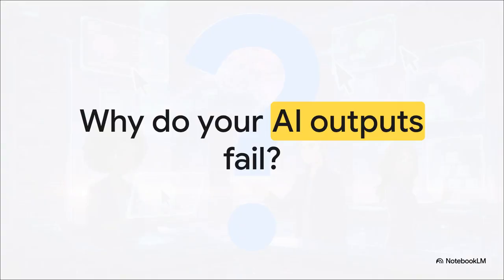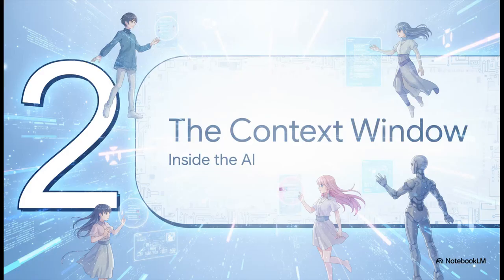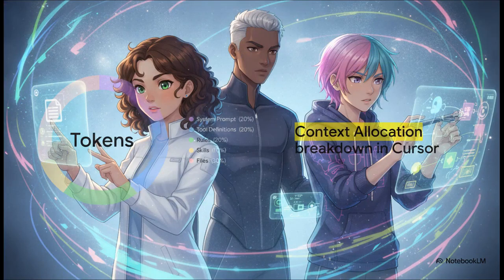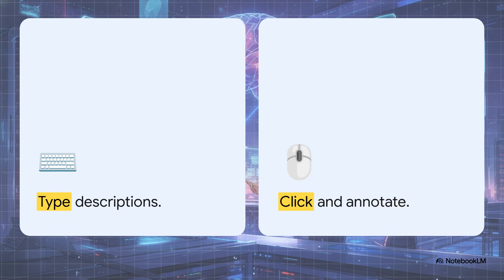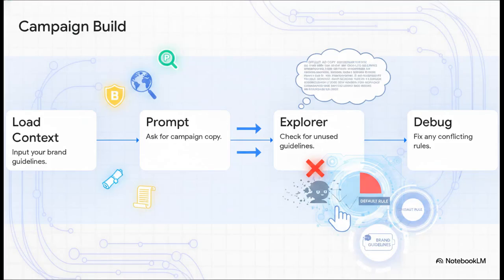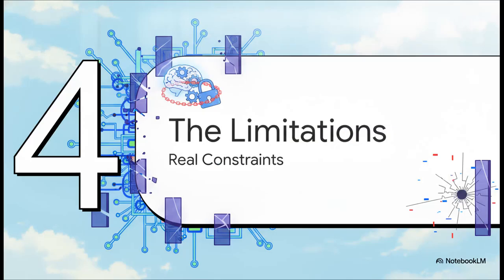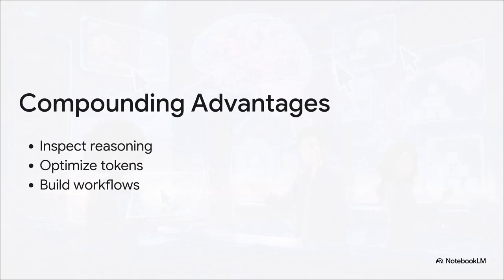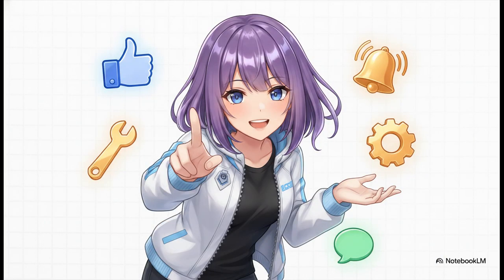NEW CURSOR AI UPDATE IS WONDERFUL 🤯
🚀 Cursor just released one of its most important updates yet, and it's not about a new AI model.

The new Context Usage Report and Design Mode give users something AI tools have been missing for years: visibility and control.

Instead of treating AI as a black box, you can now see exactly where your agent's context is being spent across system prompts, rules, skills, tool definitions, and more. Even better, the report is interactive, allowing you to ask follow-up questions and optimize your workflow directly inside the canvas.

In this video, we'll explore how entrepreneurs, students, teachers, and marketing teams can combine Context Explorer + Design Mode to build faster, work smarter, and get better results from AI.

🔥 What You'll Learn:

✅ What Cursor's new Context Explorer actually does

✅ How Design Mode speeds up iteration

✅ Why AI context matters more than prompts

✅ Entrepreneur workflow for research & business planning

✅ Student workflow for studying & exam preparation

✅ Teacher workflow for lesson planning & content creation

✅ Marketing workflow for campaigns & content generation

✅ How to optimize AI outputs while reducing wasted tokens

Design Mode shows WHAT the AI created.

Context Explorer shows WHY it created it.

Together, they create one of the most powerful AI workflow systems available today.

🔗 Resources

Cursor Changelog
Cursor Documentation